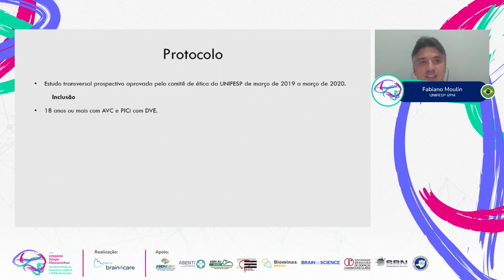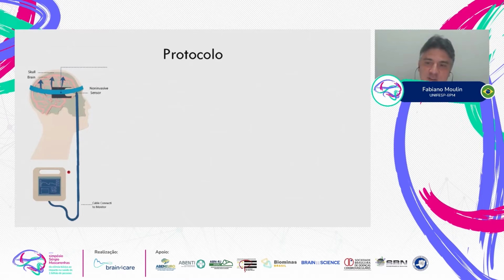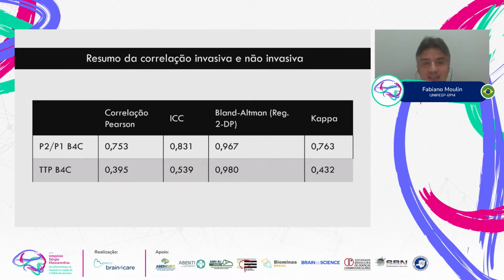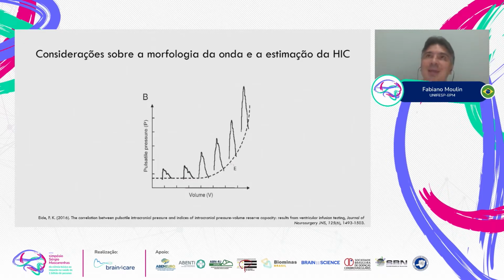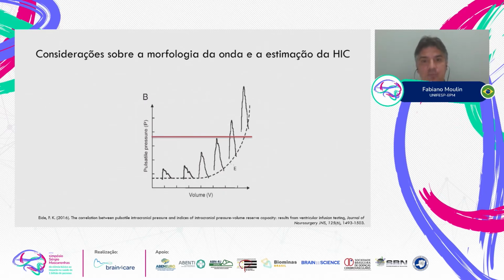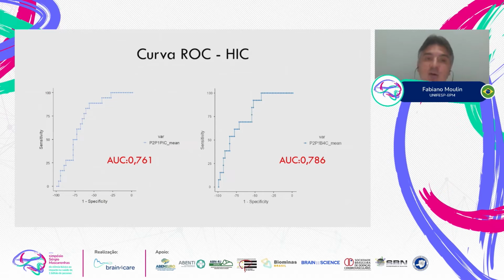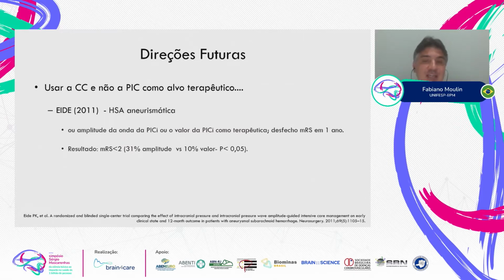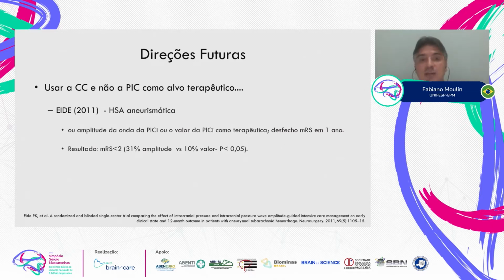1.º Simpósio Sérgio Mascarenhas | Parte 3